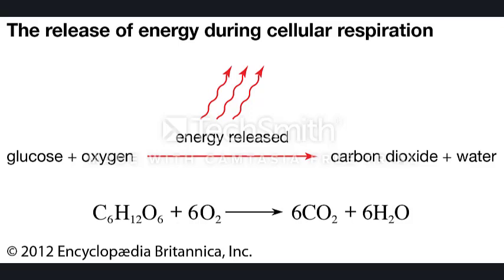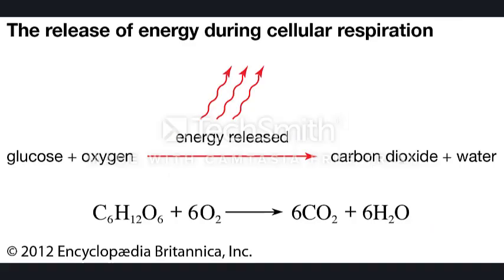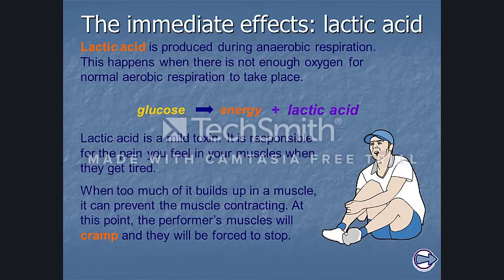Respiration and athletic performance